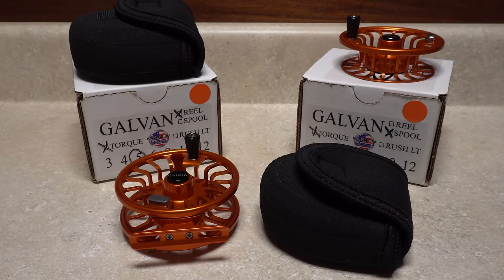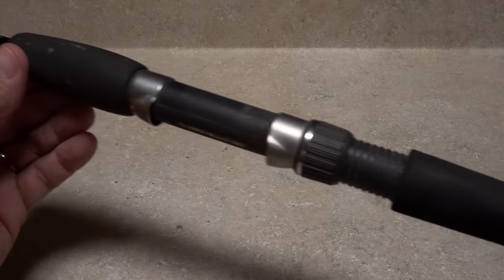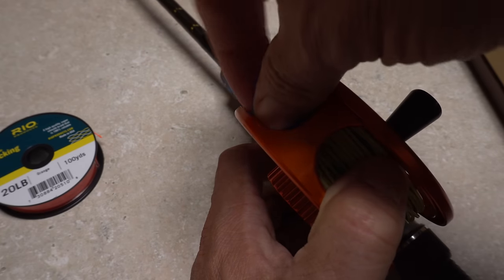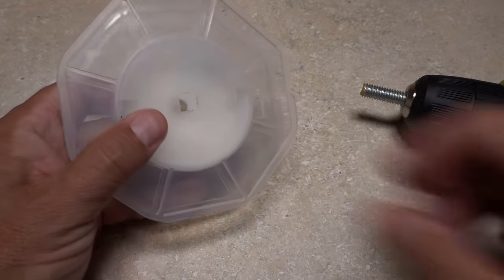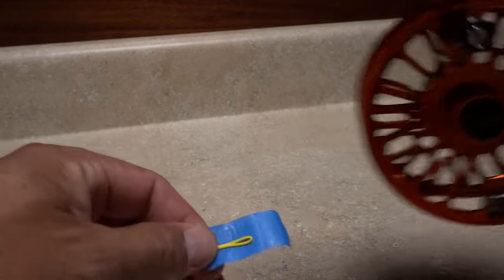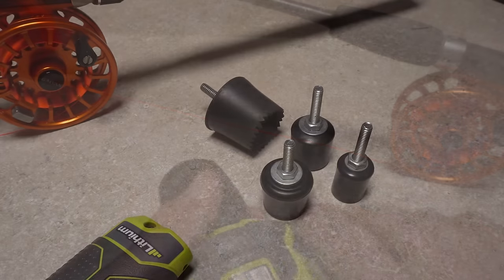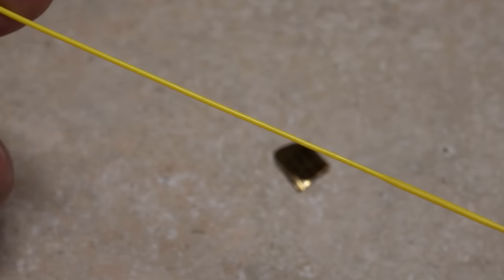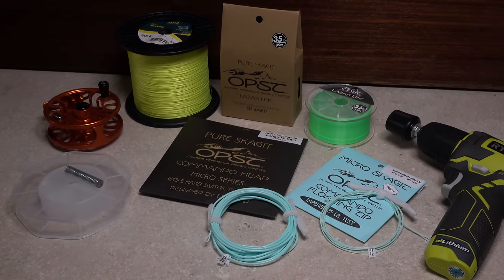How to Set up a Fly Reel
Detailed instructions for setting up a fly reel with the correct amount of backing and a fly line.